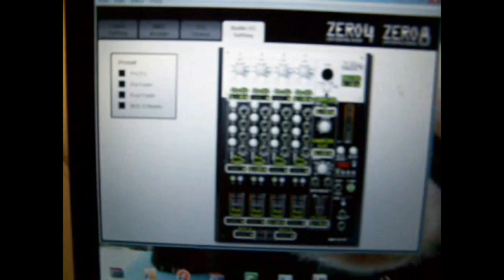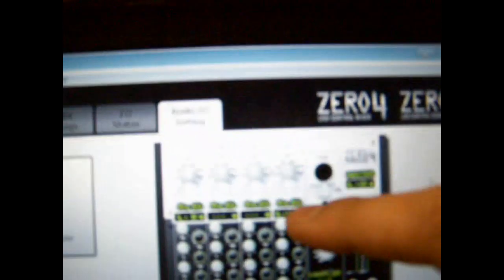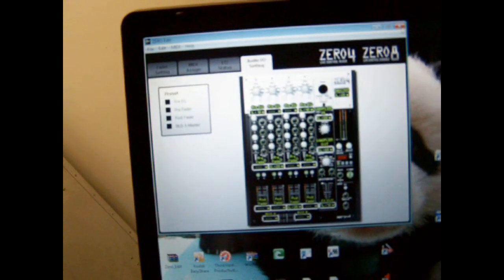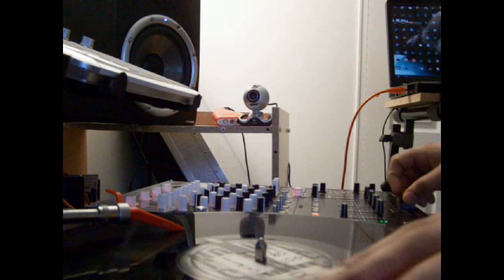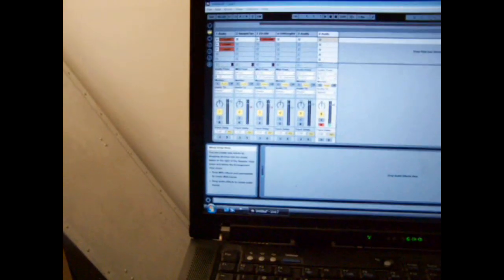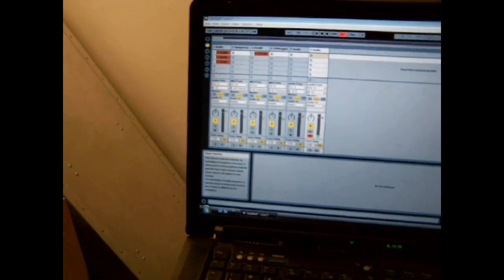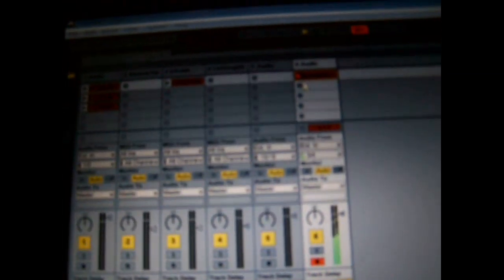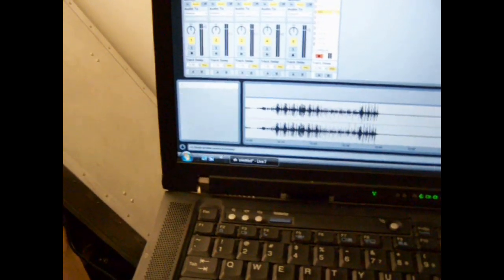zero4 soundcard settings video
This video was to show the program zero edit, which lets you control the audio and midi parameters  of the korg zero4.